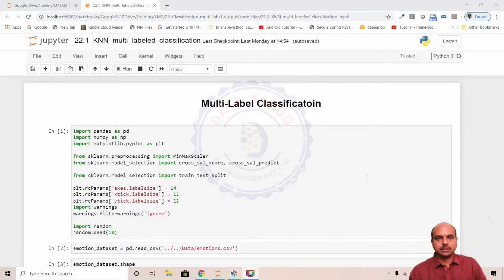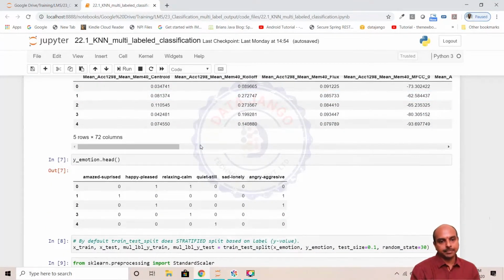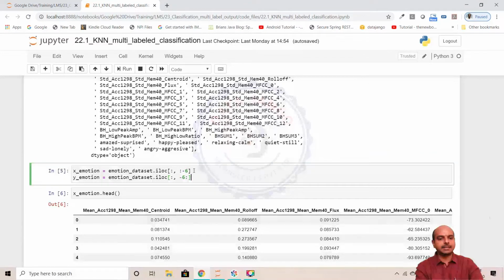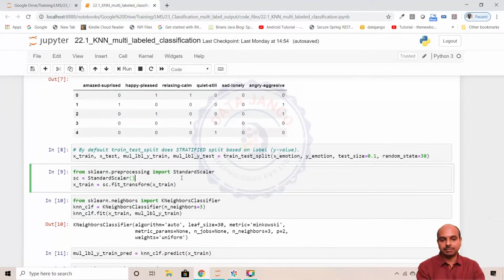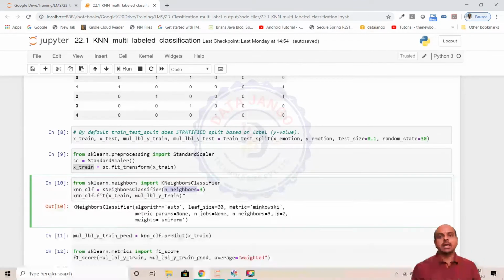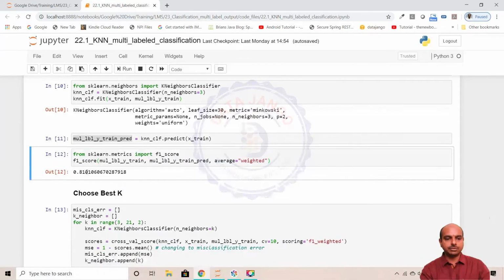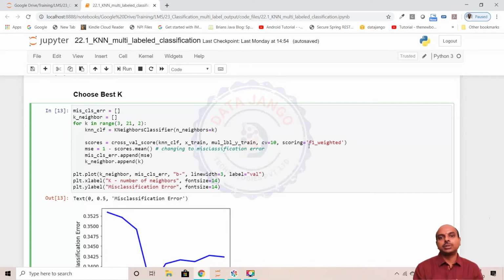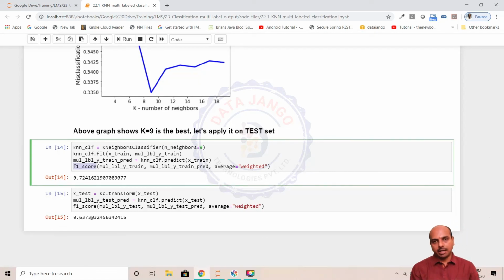23 1 multi-label output 1080p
multi-label output